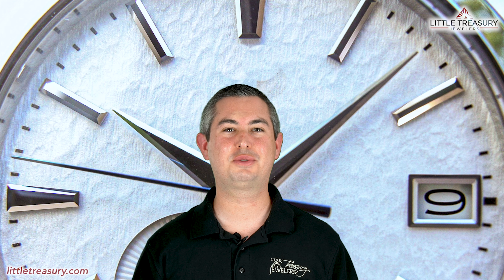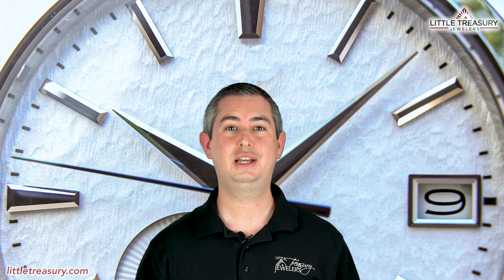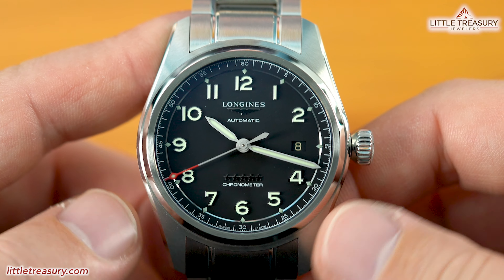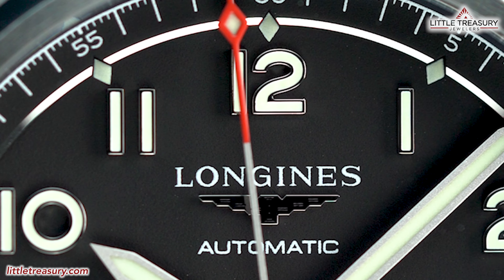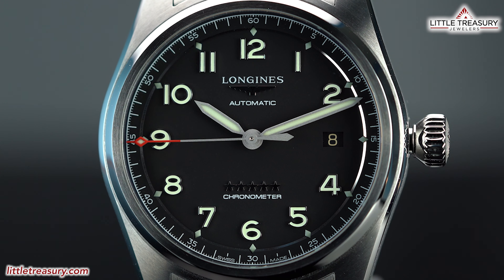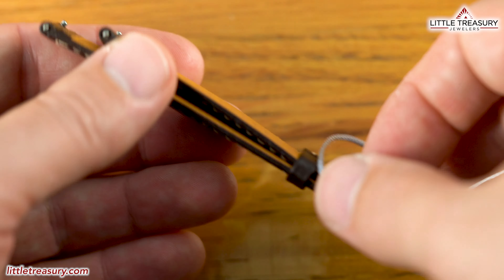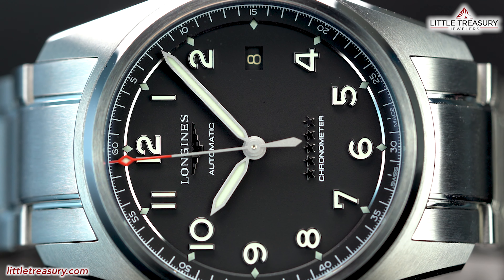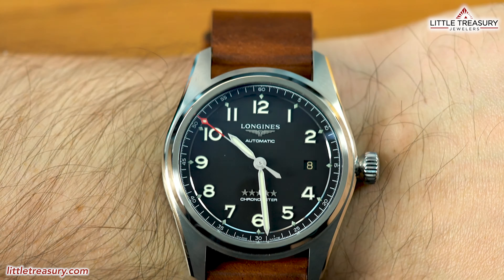The Longines Spirit Prestige is a pilot watch that everyone needs!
Chris goes in depth with the brand new Longines Spirit Prestige Edition, and offers his humble opinion.

Timestamps:
0:56  -  Intro
1:40  -  Features
4:17  -  Humble Opinion

The Pioneer Spirit Lives On
Historically, Longines has accompanied legendary pioneers as they conquer air, land and sea. Today, the winged hourglass brand has drawn inspiration from this heritage to create Longines Spirit, a collection with an impeccable pedigree. This collection links history with innovation by combining references to the glory days of aviation with present-day aesthetic and technical requirements. These resolutely contemporary timepieces are a testimony to the pioneering spirit that has inspired the brand since its earliest days. A glowing tribute to these exceptional men and women who, by a record, an exploit or a display of courage, have left their mark on history - pushing new generations to surpass themselves.
Exclusive to The Longines Spirit Prestige Edition, this model includes includes three interchangeable straps:
 - Stainless steel bracelet
 - Leather strap
 - NATO-style leather strap
The Longines Spirit Prestige Edition includes a quick-release mechanism allows you to easily switch between straps without any tools needed.

This new Prestige Edition is packaged together in an exclusive box, displaying the Longines Spirit logo.

Dimensions: 42mm
Movement: Automatic Caliber L888.4
Functions: Hours, minutes, seconds, and date
Special Functions: Chronometer certified by the COSC
Material: Stainless steel
Water Resistance: 100m
Glass: Scratch-resistant sapphire crystal, with several layers of anti-reflective coating on both sides.
Case specificities: Screw-in crown.
Colour: Black matt